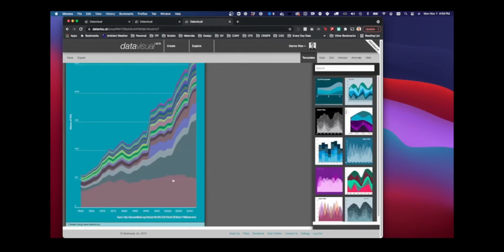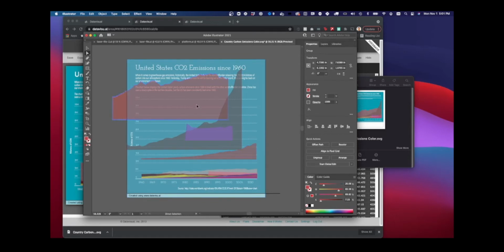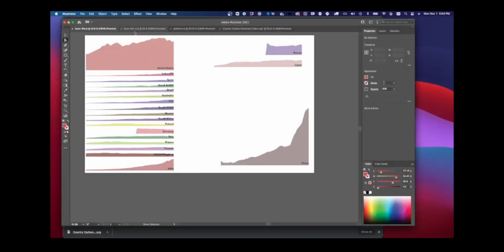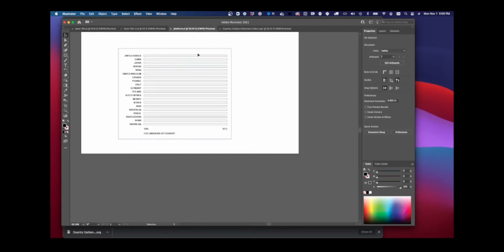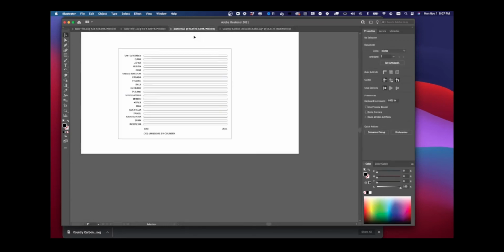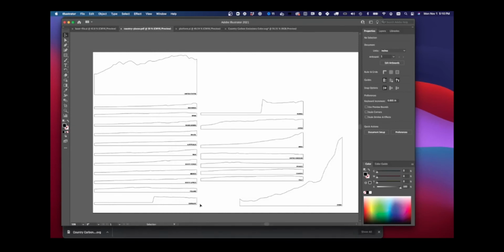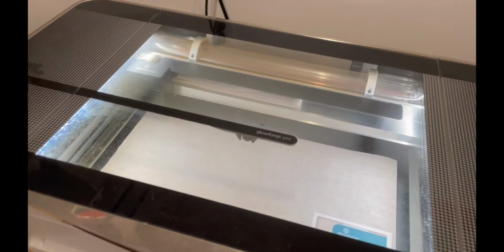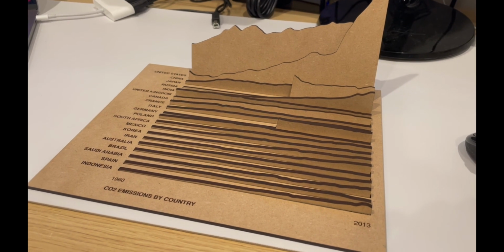Data Visualization - Week 9, Physical Visualizations with the Laser Cutter